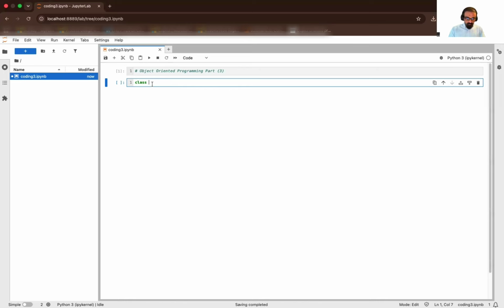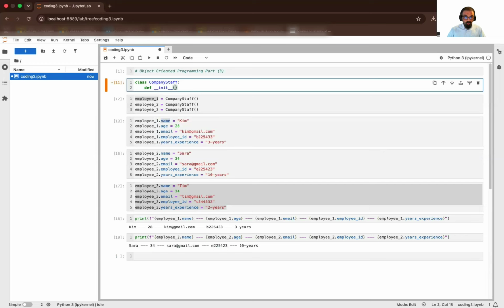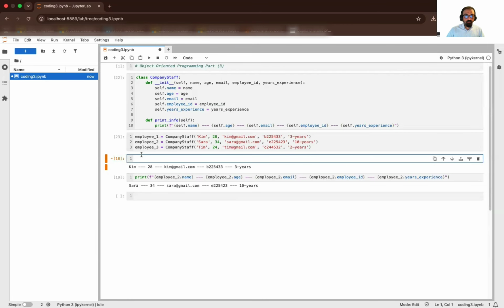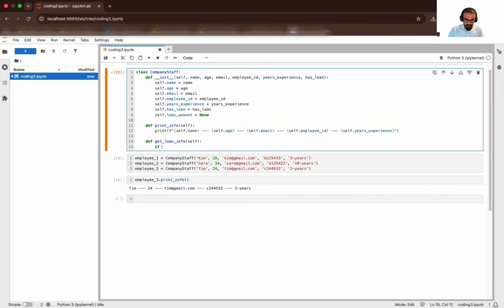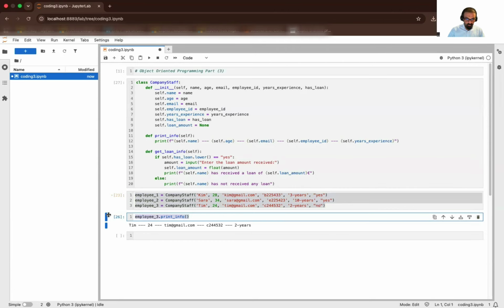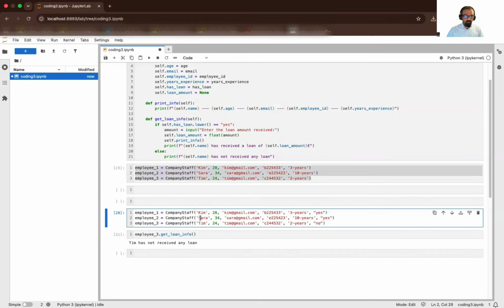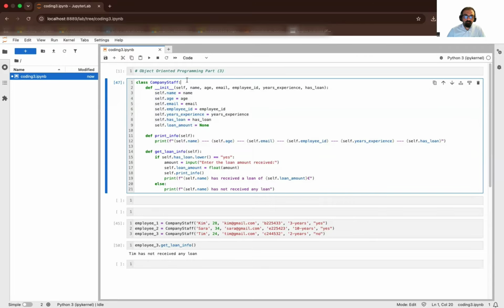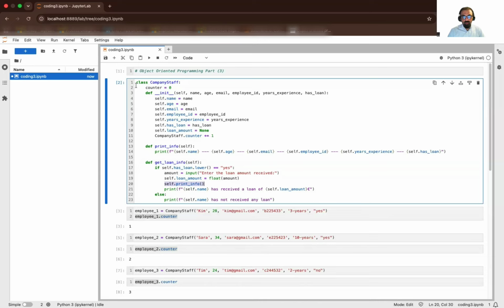Python Object Oriented Programming (Part3)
In this video, a practical example of Python Object-Oriented Programming (OOP) is presented. The discussion covers the __init__ magic method and its role in initializing object attributes, as well as the use of "self" to make attributes accessible throughout a class. The difference between instance attributes and local variables defined inside methods is also explained. A simple employee database is then created using classes to store employee information. Individual objects represent employees, demonstrating how data can be organized and printed efficiently. Employee records are updated dynamically through user input, such as recording loan information and modifying related data. This example highlights how OOP can be used to structure, manage, and update real-world data in Python.